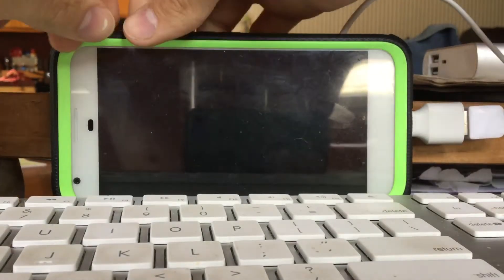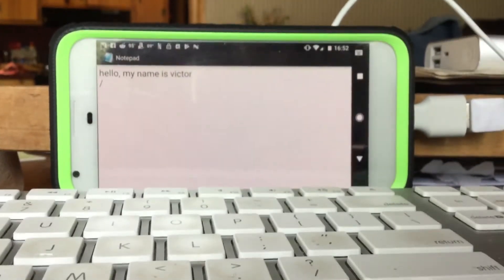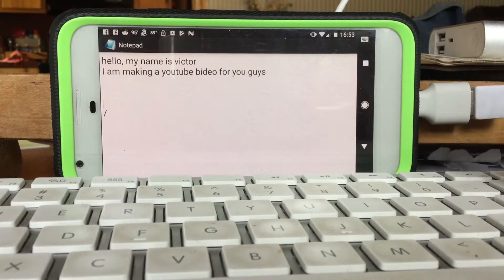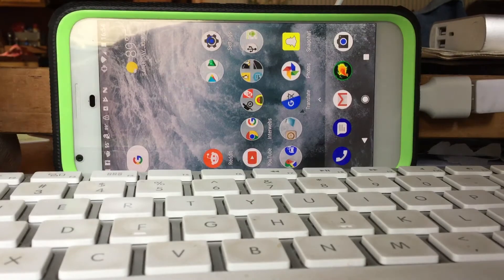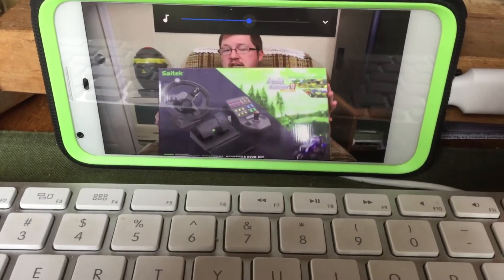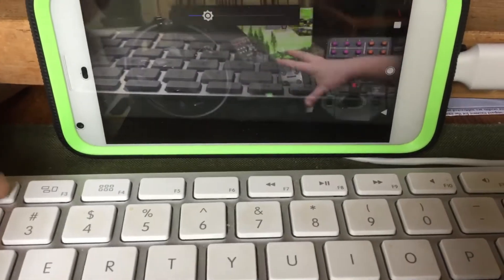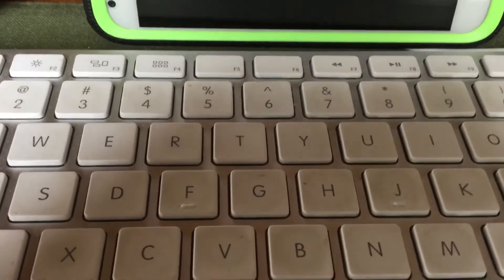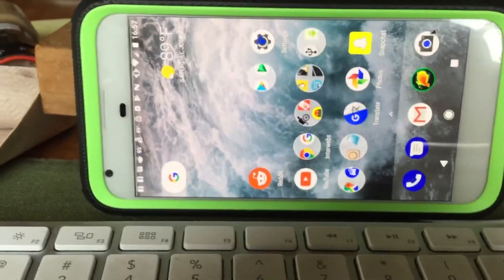Using a keyboard and mouse on an android device at the same time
This video demonstrates the direct usage of a regular keyboard and mouse through a USB hub. Be sure that this phone is running android 7.1.2, and is not routed. Also there is no third-party application that I had to download to be able to use. Straight plug and play!